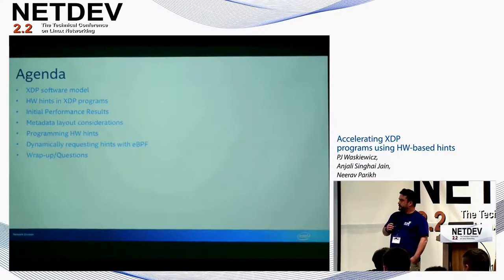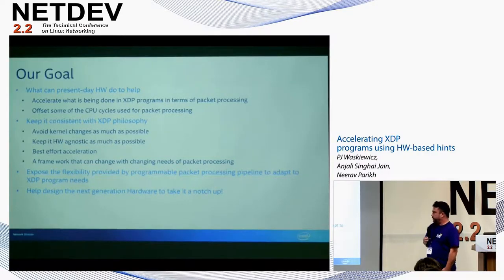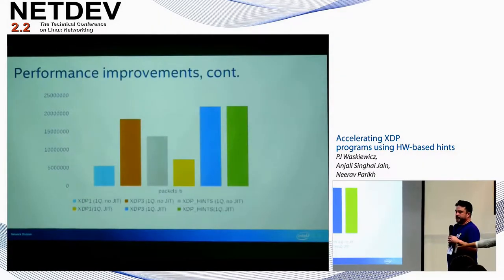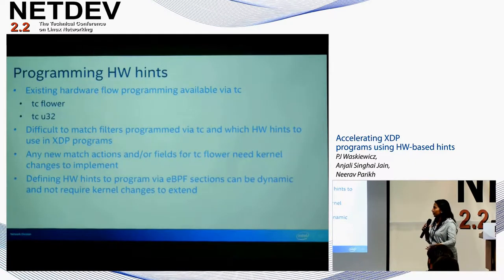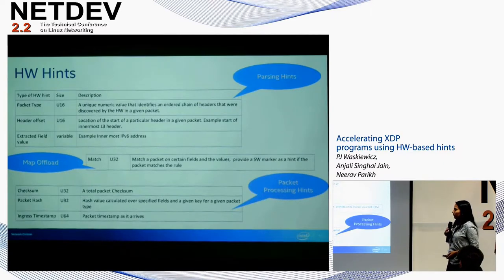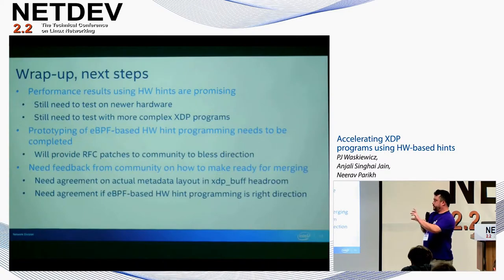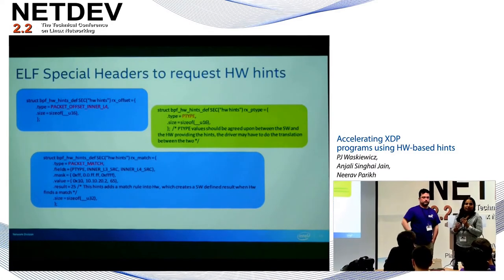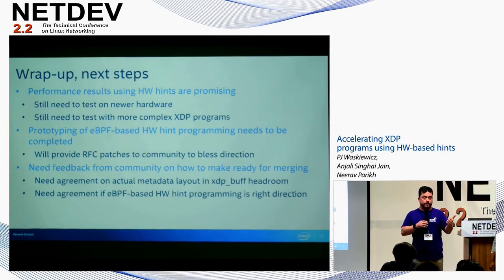Accelerating XDP programs using HW-based hints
Speaker: PJ Waskiewicz, Anjali Singhai Jain, Neerav Parikh
Friday November 09th, 2017
Seoul, Korea